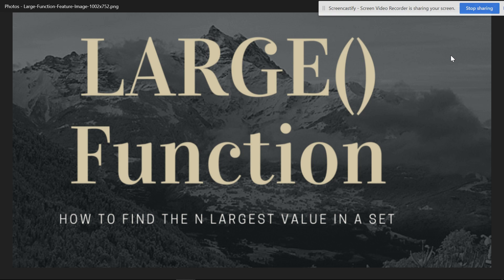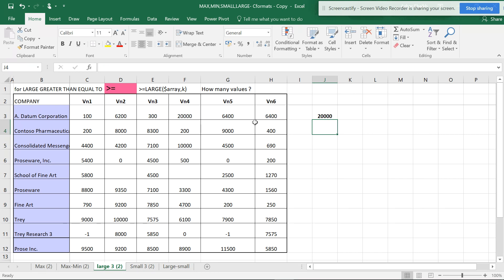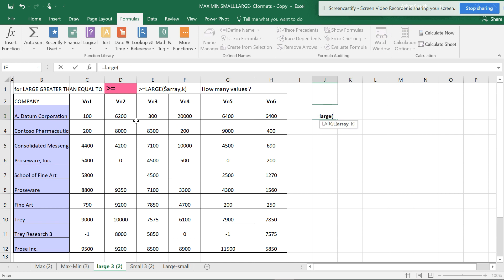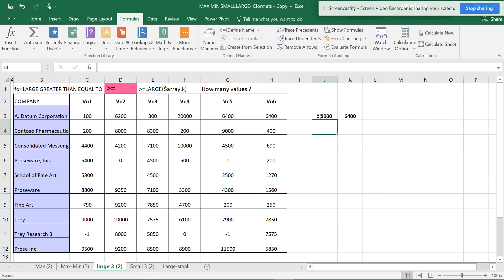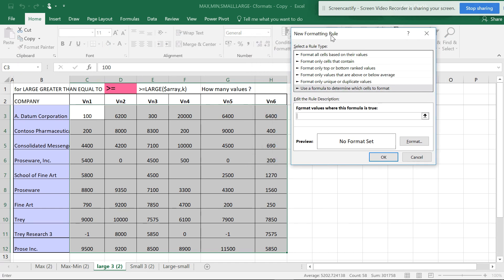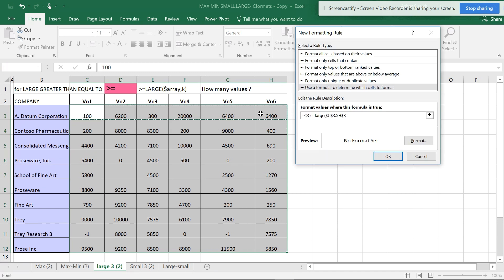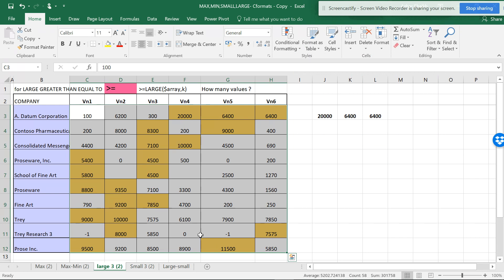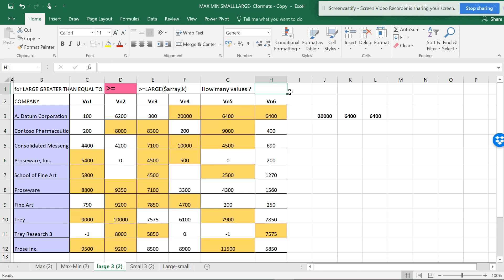Highlight :Large values in a row with a conditional format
The best and the simple way to highlight a string of large or higher value for a database.